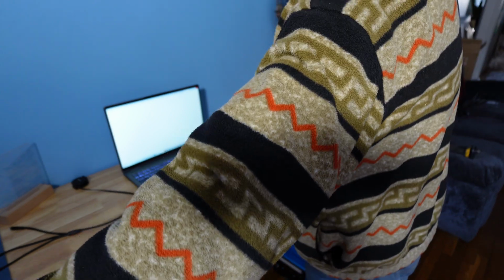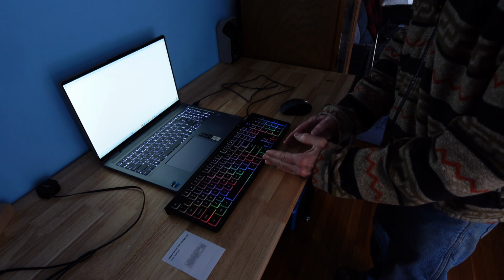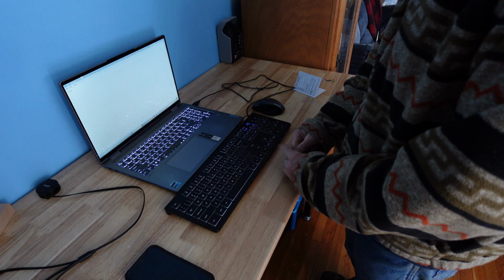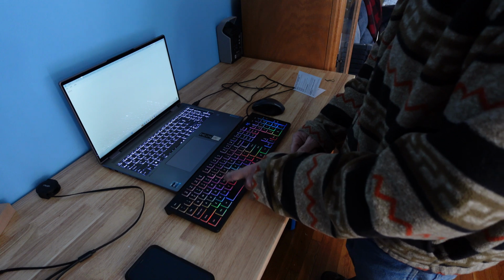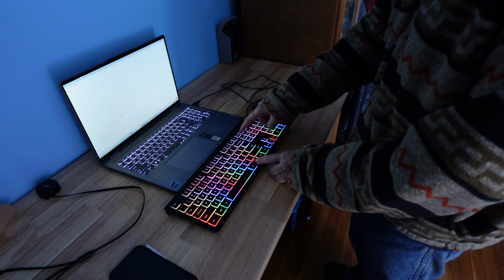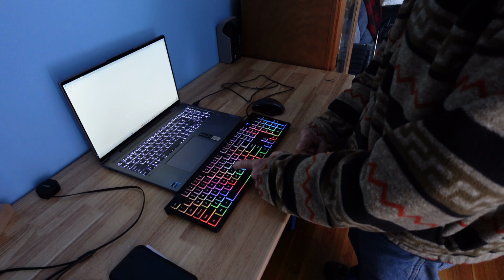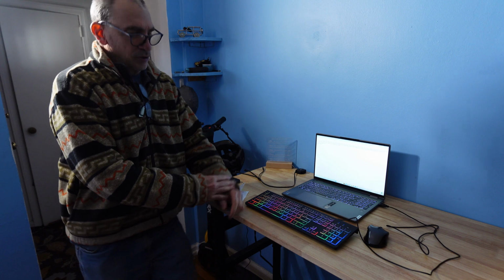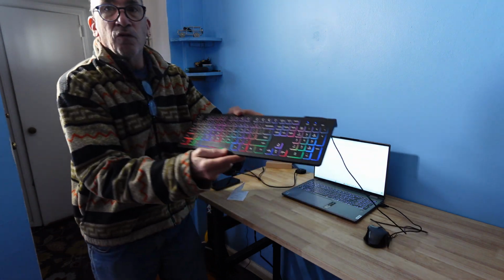COLIKES Keyboard RGB Backlit, Wired USB Lighted Computer Keyboards with 3 Modes Backlit,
Colorful Keyboard Lights up Your Desktop -- The rainbow backlit keyboard has 3 backlight modes: Key Response Lighting, Breathing Lighting, Constant Lighting; you can choose your favorite mode according to your mood. (Fn+ScrLk Switching Lighting Modes

□ Electronic Components
□ Hobbies:

- SUPPORT -